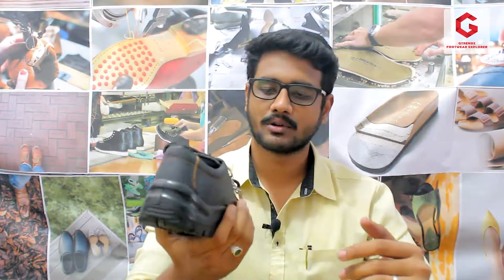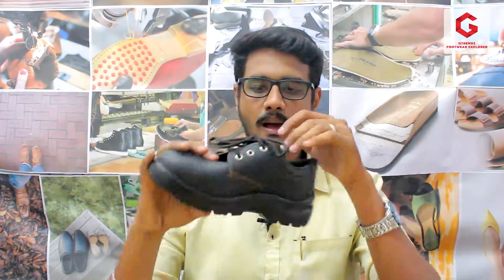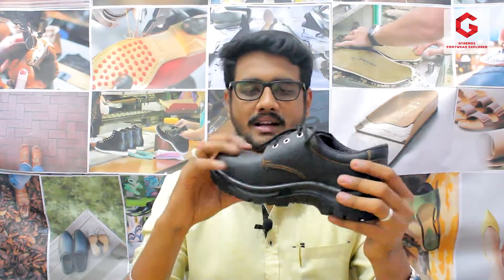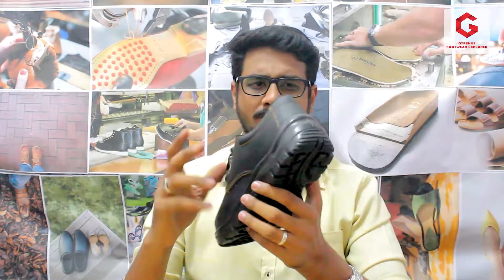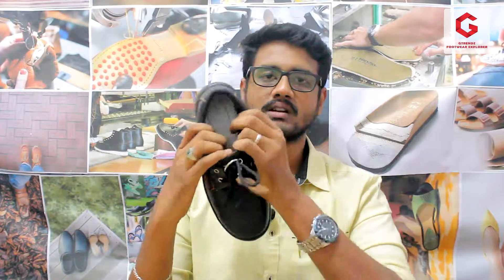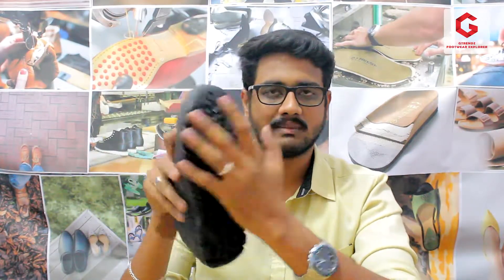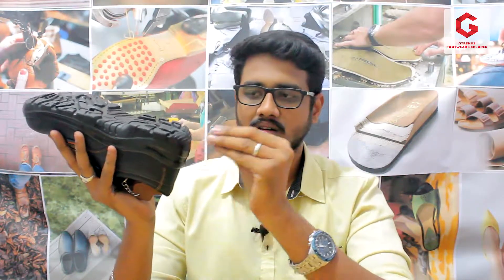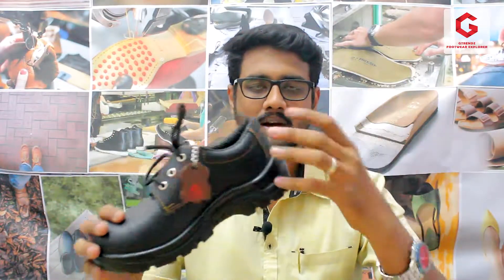ACME Mens Safty Shoes Atom Review | GTrendz | Tamil | Footwear Exclusive | Gunasekar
PRODUCT DESCRIPTION
Range: Pouring
Gender: Gents
Design: Regular
Rise: Low Ankle
Color: Black
Upper: Barton Grain Buffalo Leather
Sole Type: Pouring Single density PU
Heel and Toe Height: 35 mm and 27 mm
Lining: Cambrelle Black
Certifications: ISI Certified (Indian Standard) .

Explorer: Guna Sekar
Cinematography: Santhosh Guna
Editing: Santhosh Guna
Art: Vinoth Kumar & GokulRaj